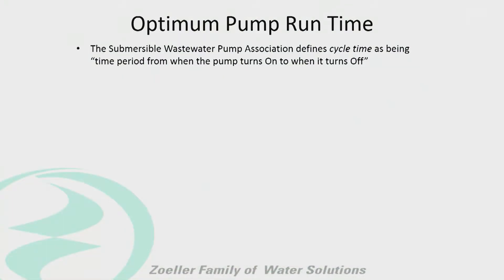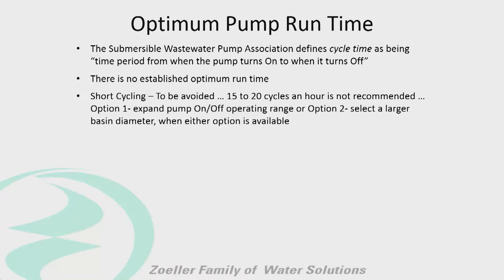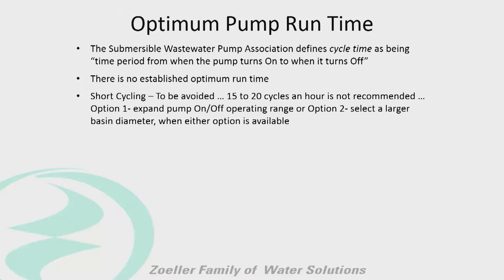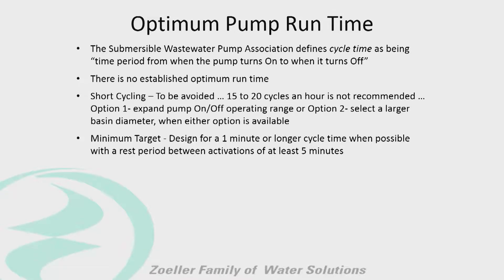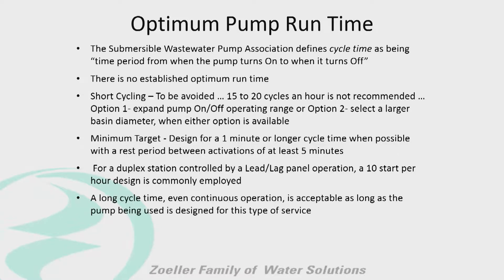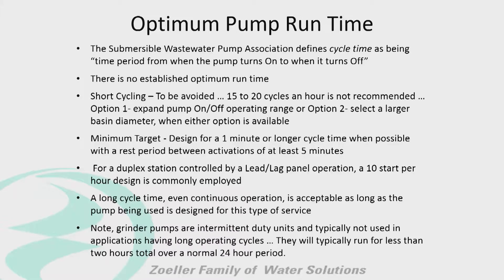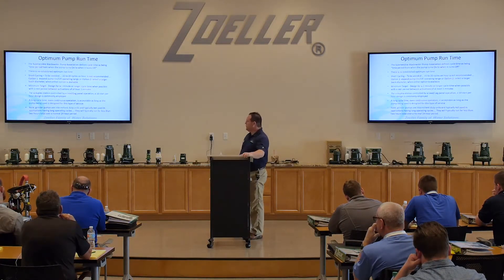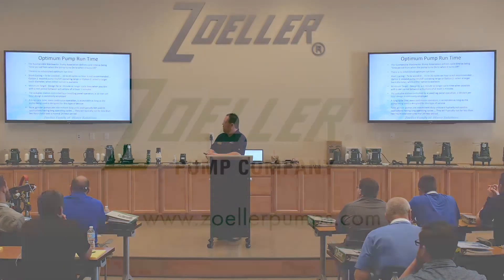Optimum Pump Run Time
Ideally, how long should a pump run with each pumping cycle, and how much time should elapse before it starts back up again? Here are some tips to avoid short-cycling.